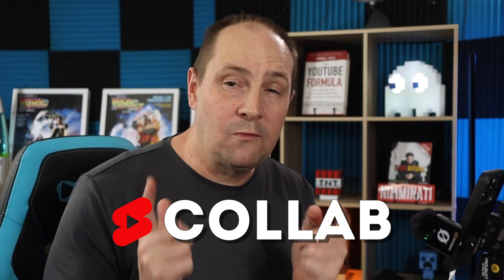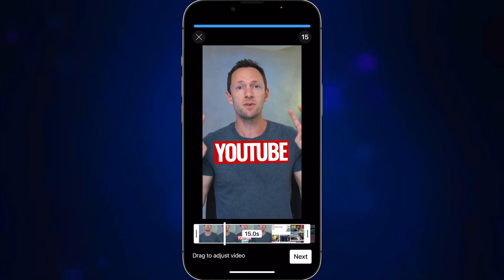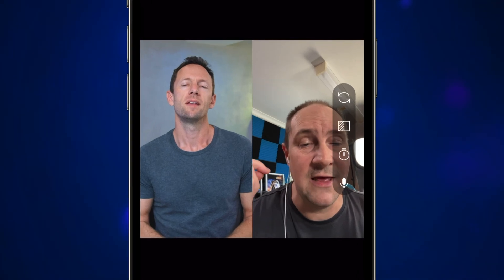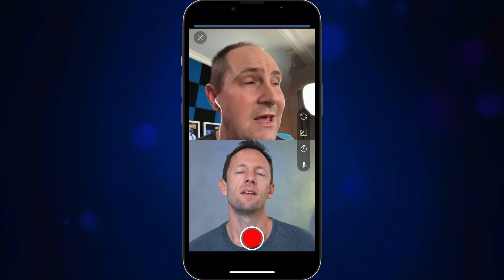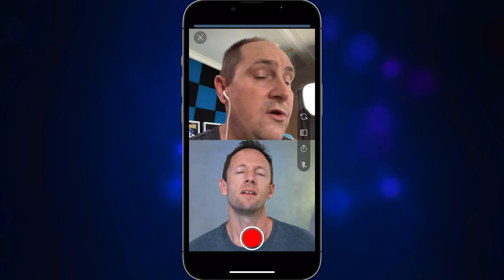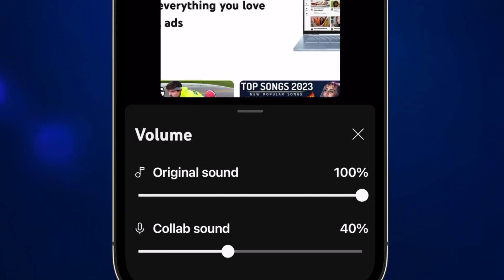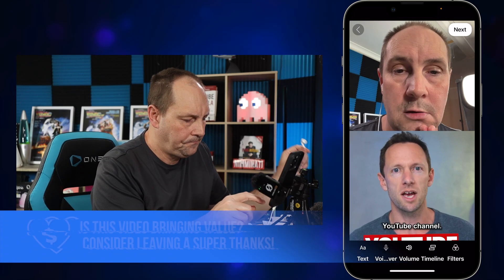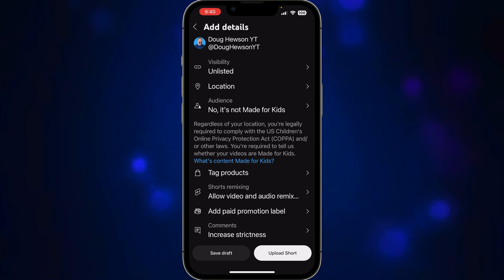Collab or React? The Shorts Collab Tool Explained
Recently, YouTube announced 6 upcoming features for YouTube Shorts. Now, the first feature is rolling out on iOS called Collab. In this video, Doug will show you how to access and use the Collab tool inside the YouTube app.